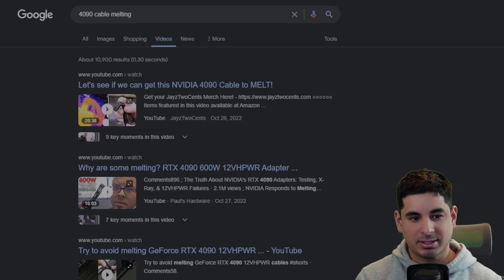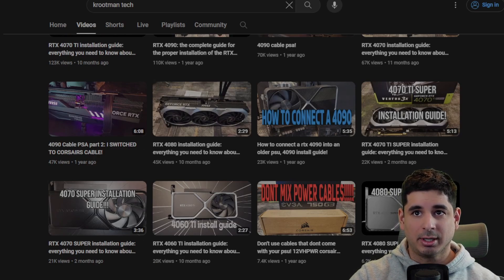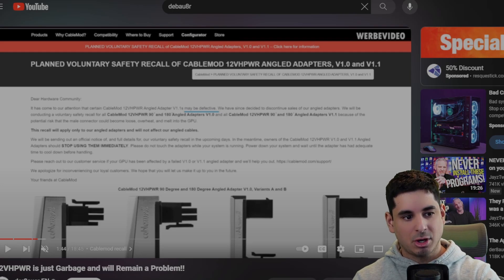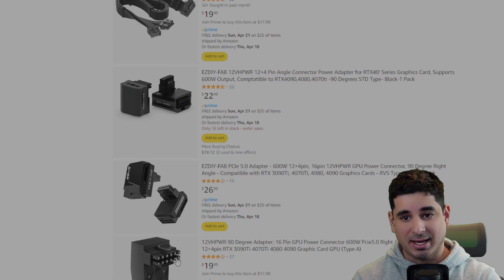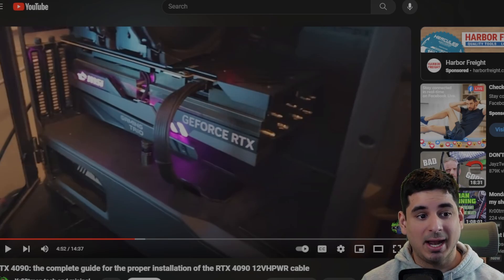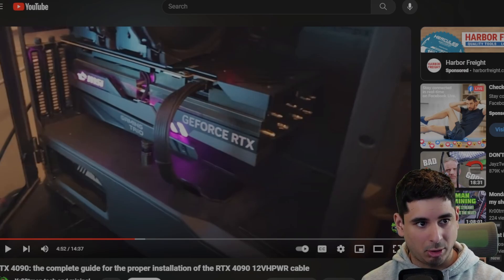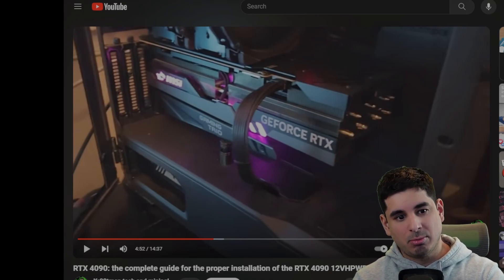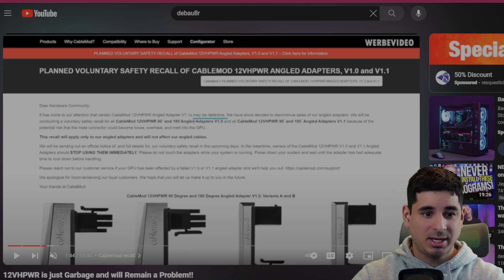follow these SIMPLE STEPS to keep your RTX4090 cables from CATCHING FIRE or MELTING!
In this video, I will go over a few simple steps you can take that will help prevent your RTX 4090 cables from melting or catching fire!

AK400 digital
ak400 base model

ak620 digitial
ak630 base model

Follow me on X krootmantech